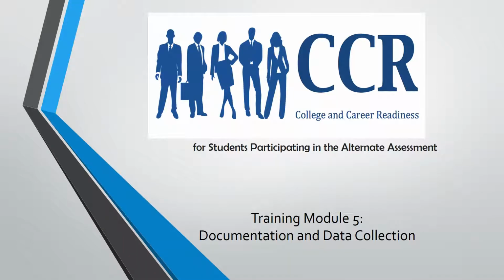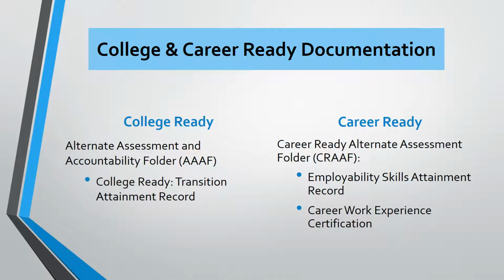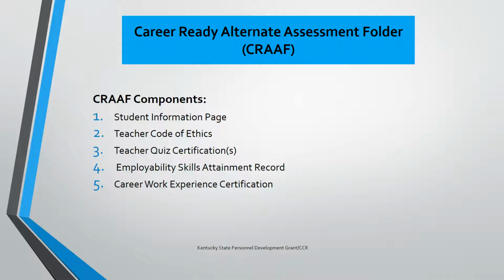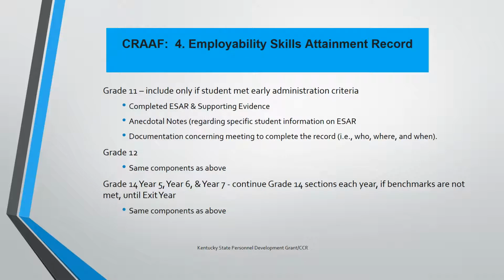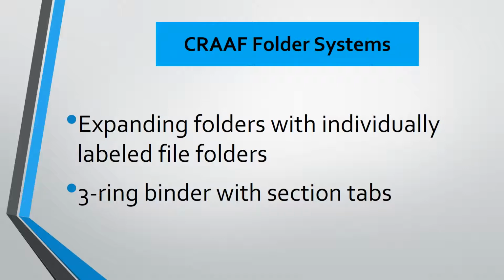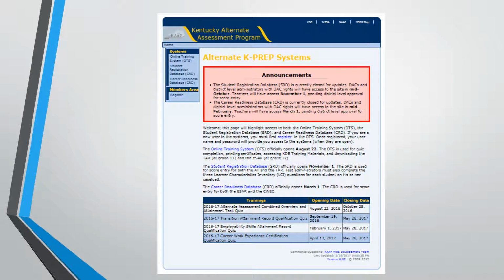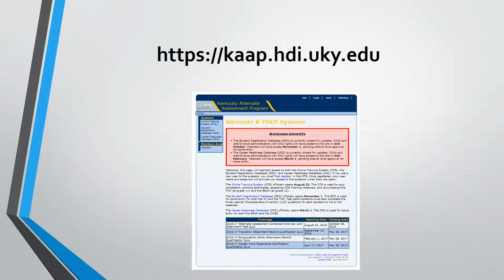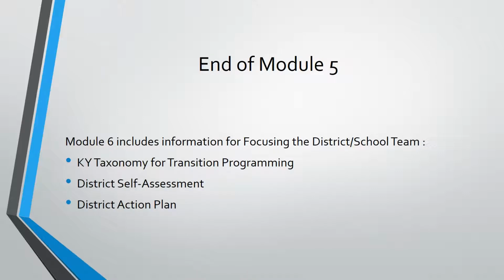CCR Module 5 CCR Documentation and Data with voiceover 1